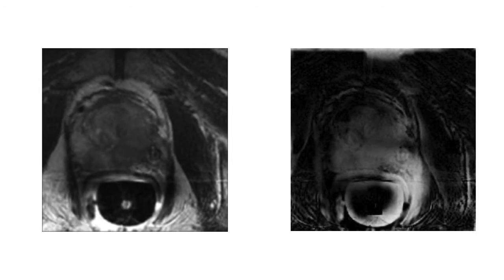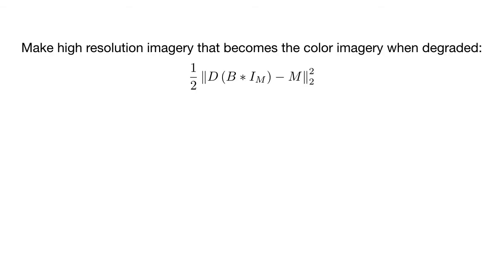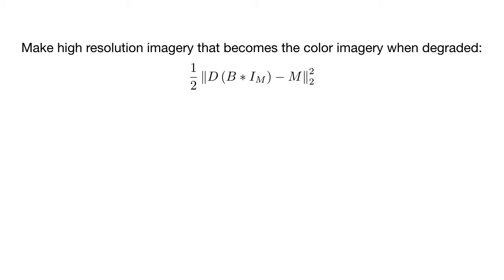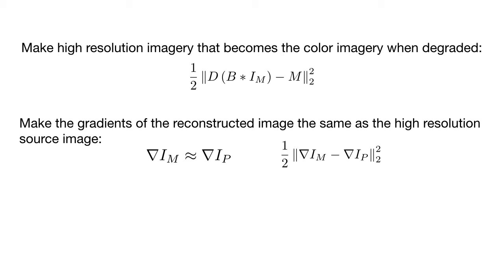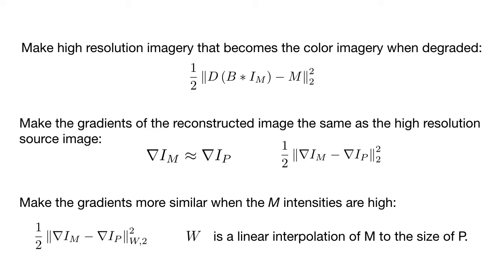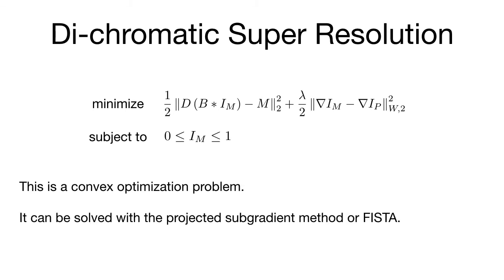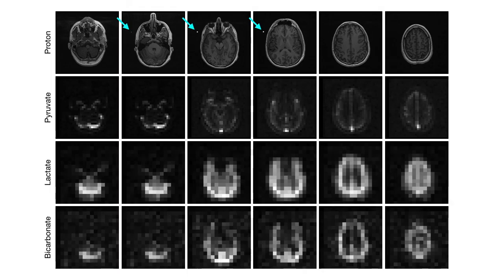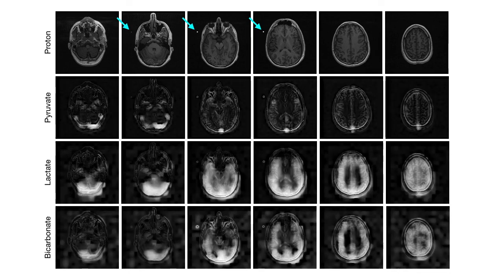Di-chromatic Interpolation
In this video, we present a method to use a high resolution image to inform the interpolation of a low resolution image of the same structure from a different imaging modality.